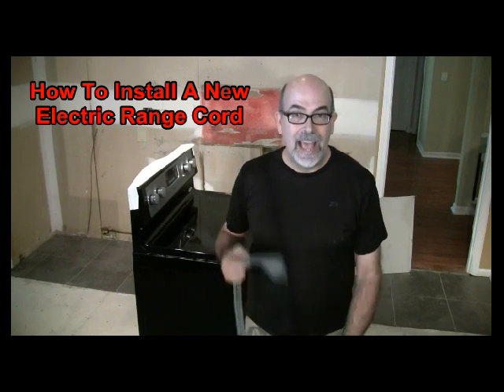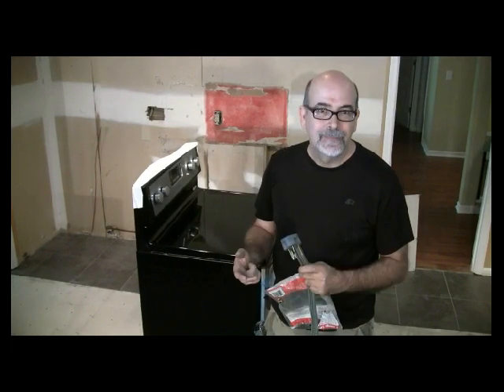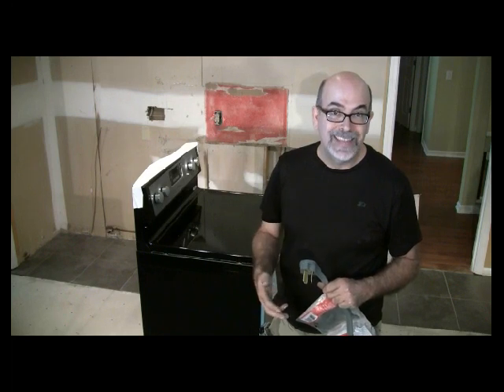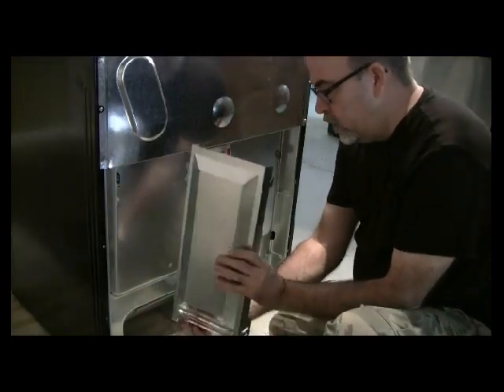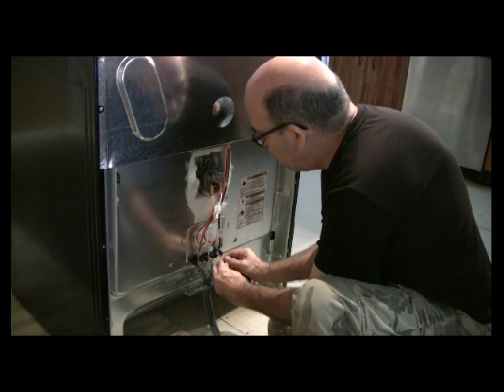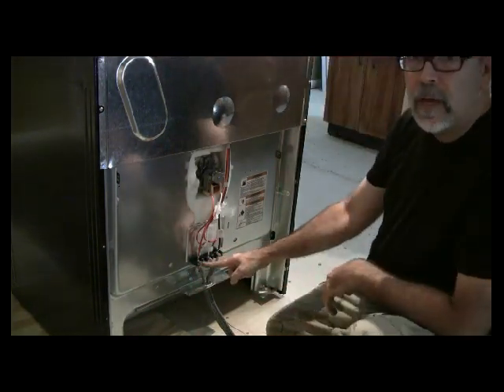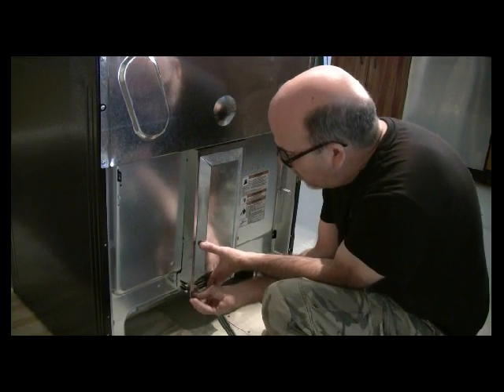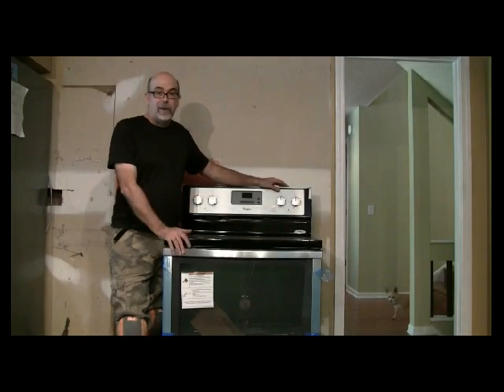How to Install a New 3-Prong Range Cord On An Electric Stove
How to Install a New 3-Prong Range Cord On An Electric Stove. Watch How to Install a New 3-Prong Range Cord On An Electric Stove, this tutorial video show a simple and easy way to install an electrical power cord to any kitchen ranges, kitchen stoves, electric ranges or electric stoves.

[tht0999]
[How To Remove and Install Household Appliances Videos]
[kitchen appliances]
[appliances]
[repair]
[appliance repair]
[installation]
[appliance installation]
[appliance]
[household]
[household appliances]
[stove]
[stovetop]
[stove top]
[oven]
[how to]
[electric cord]
[3-pronged electric cord]
[electric]
[Electric stove]
[electric oven]
[step-by-step methods]
[3 pronged cord]
[the handyman toolbox]
[kitchen ranges]
[kitchen range]
[kitchen stoves]
[electrical wiring]
[electric ranges]
[ranges]
[electric range]
[stove]

The Handyman Toolbox is always open to anyone who wants to learn how to perform certain DIY home maintenance and repair projects with a better sense of accomplishment and self-reliance!

Our Mission is to educate, equip, and empower homeowners to have the confidence in taking on their own home maintenance and home repair projects!

Contractors and handymen will also benefit from the insights, tips and solutions shared here.

Our mission is communicated through the use of several venues:

How To Tutorials, Videos & YouTube Live Stream Workshops: Watch our how-to videos as seen by hundreds of thousands here on our popular YouTube Channel, "Thehandymantoolbox".

Forums, Blog Talk Radio, Articles and Blogs: Learn how to get things done around your home more proficiently with these tested and proven tips and solutions saving you both time and money!